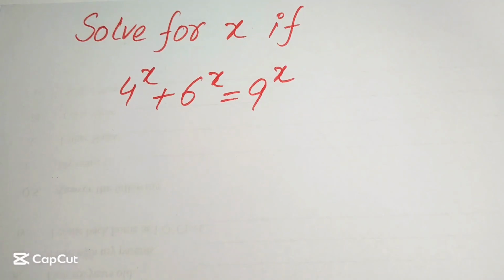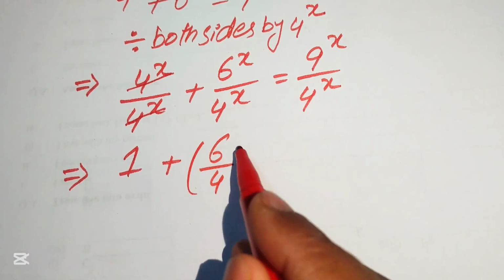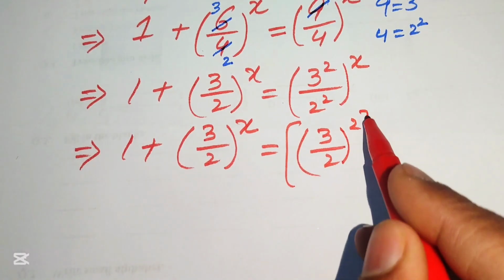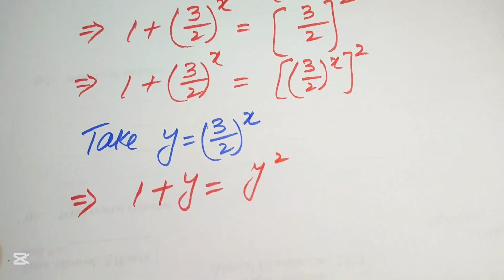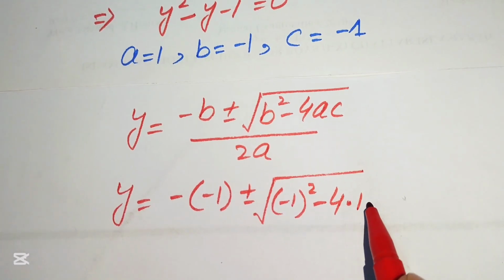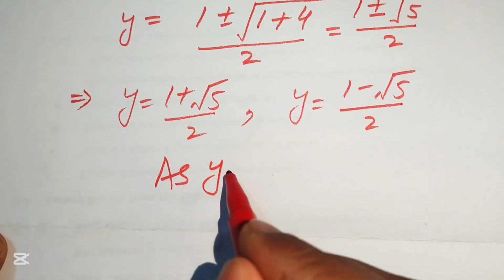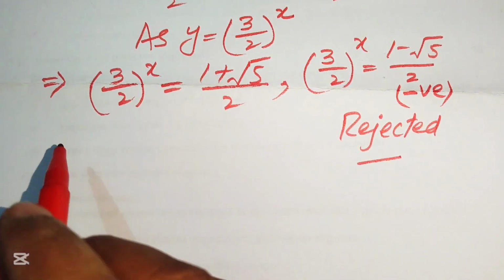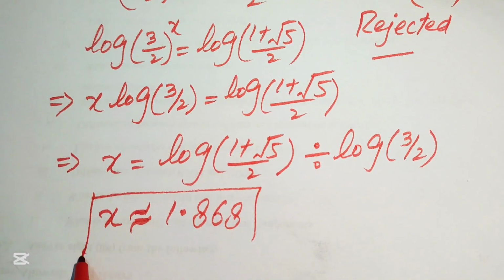Solving a 'Harvard' University entrance exam